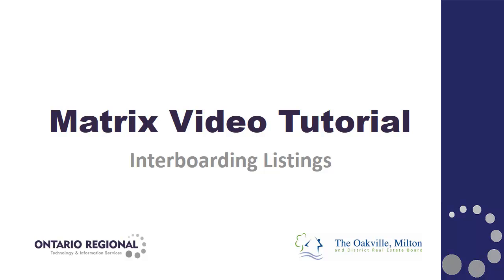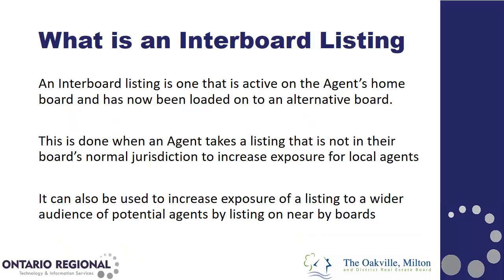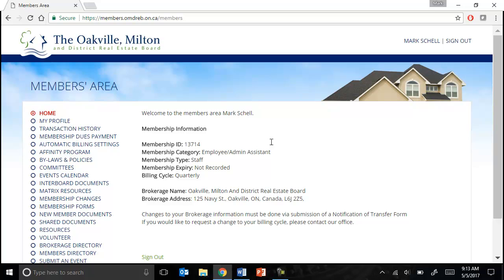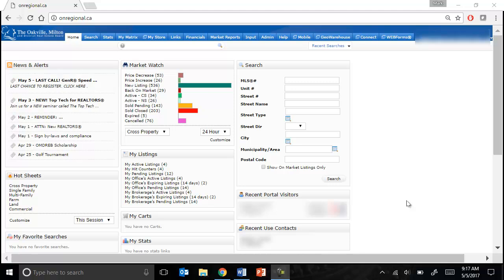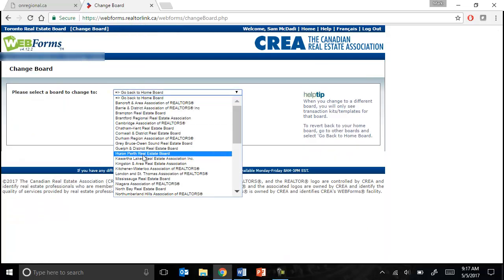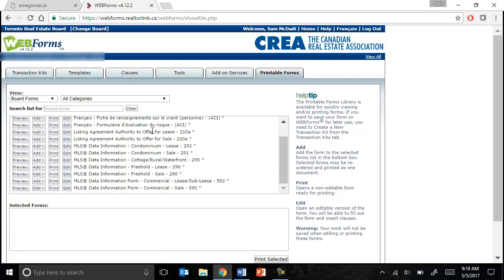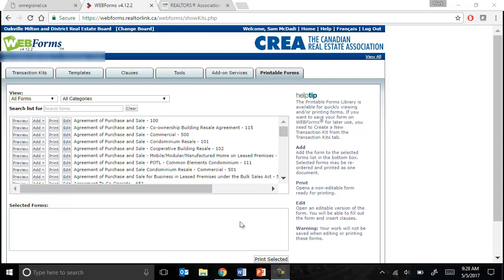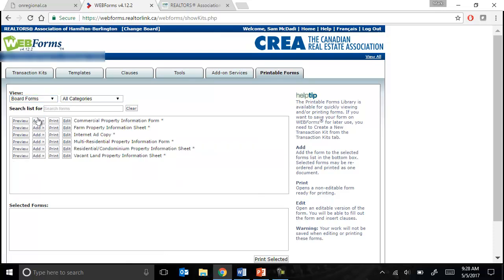How to Interboard